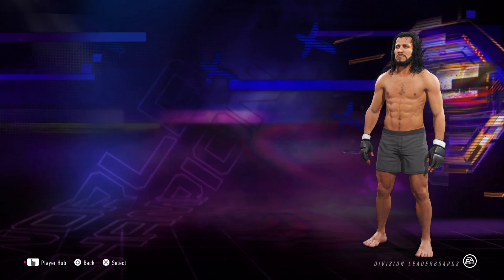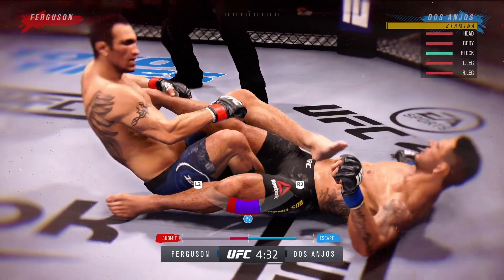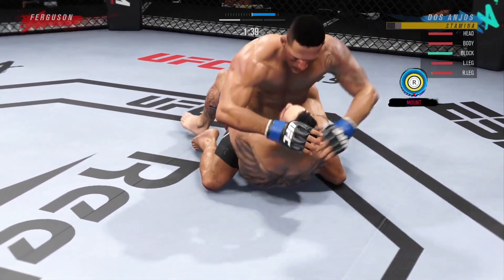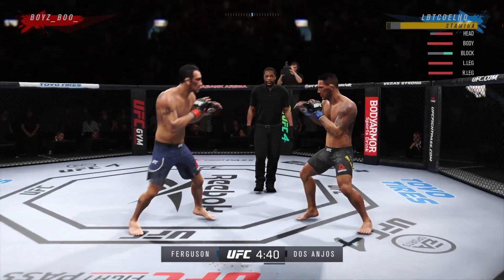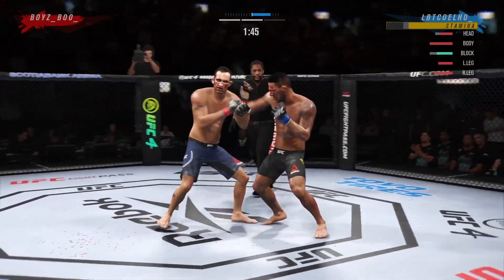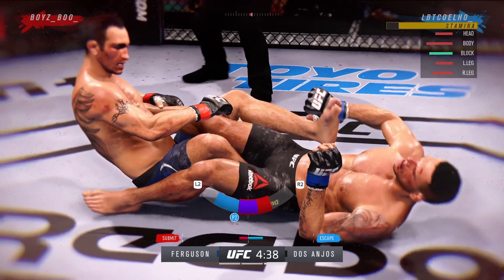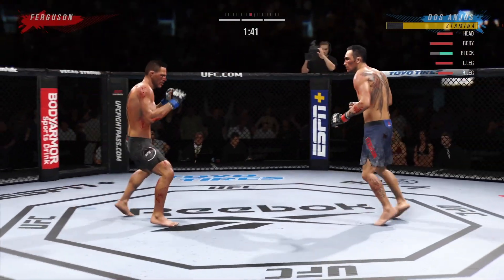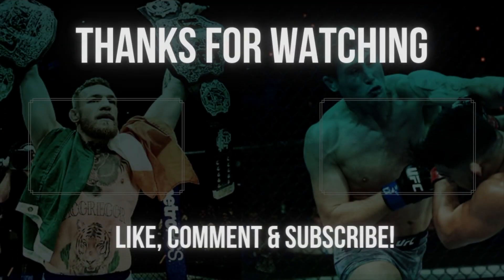UFC 4| Rafael Dos Anjos Dealing With A Imanari Roll/Heel Hook Spammer (S5D16)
UFC 4 online gameplay using Rafael dos Anjos.